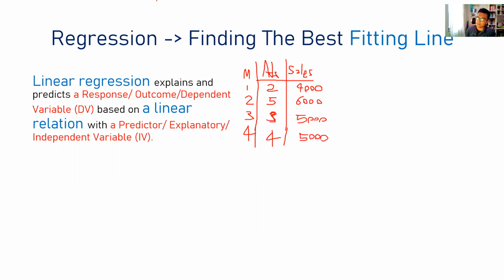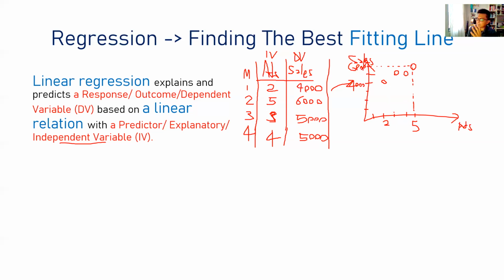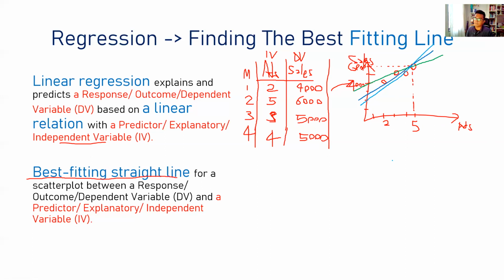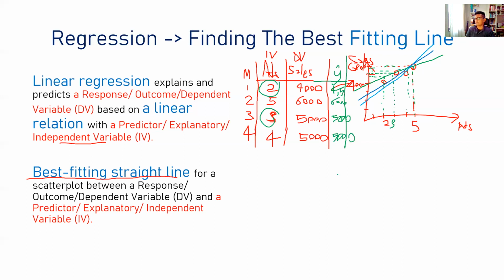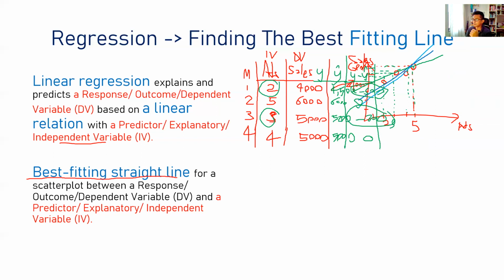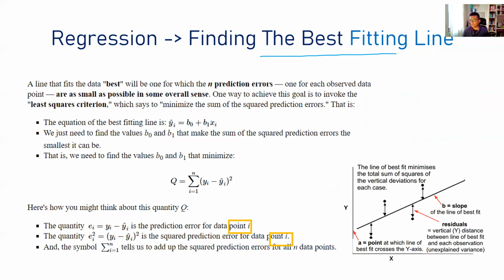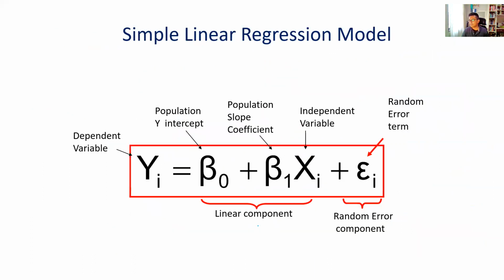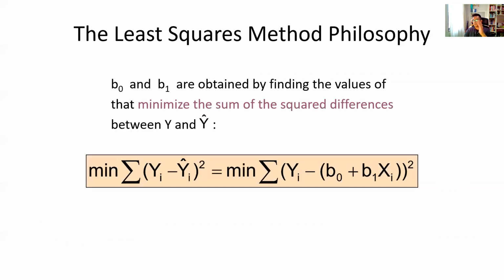Simple Regression Analysis - Fundament [Part 1]